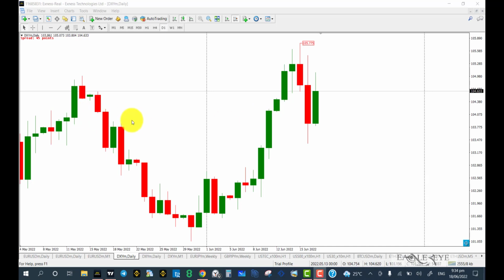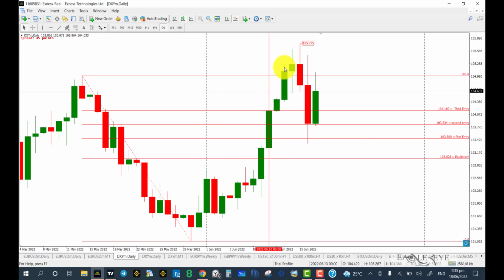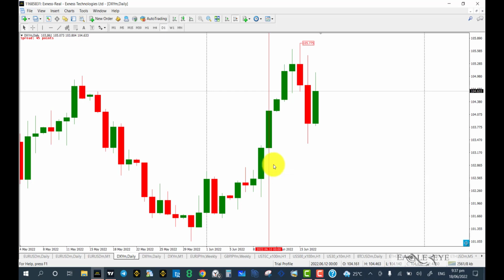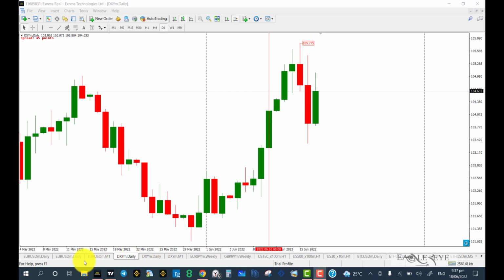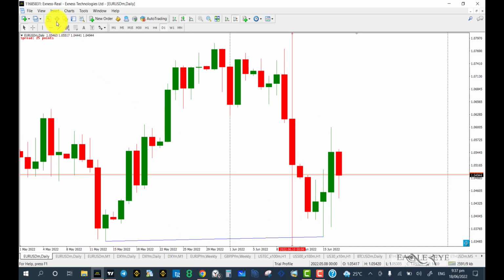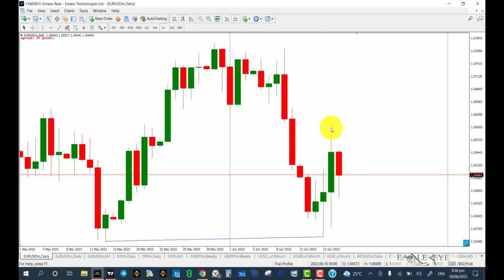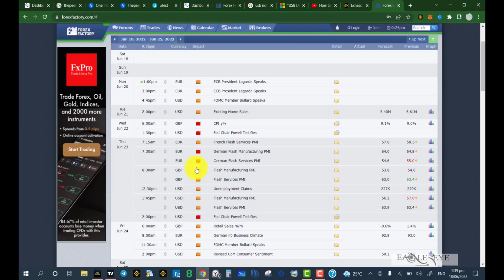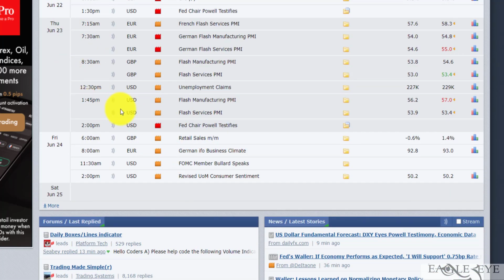13th -17th June Market Review and Expectation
let's look into the previous weeks expectation and what the market actually delivered. Now my expectation for the coming week  20th-24th June 2022.